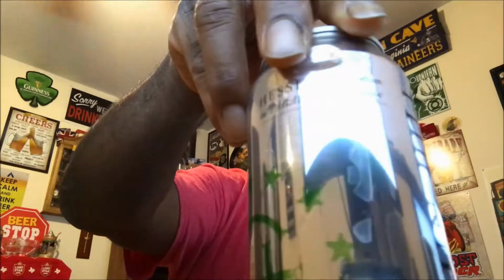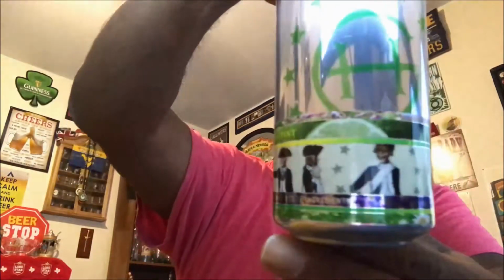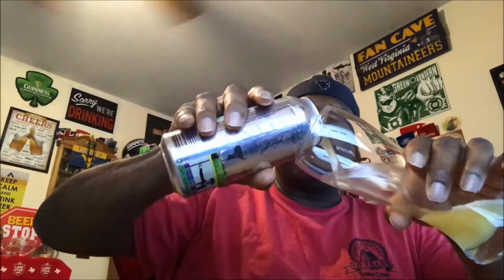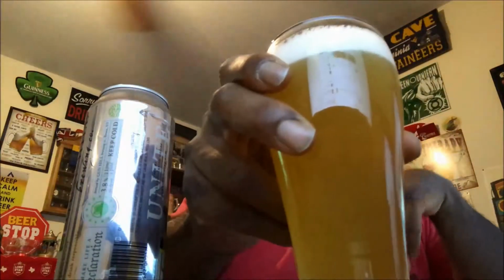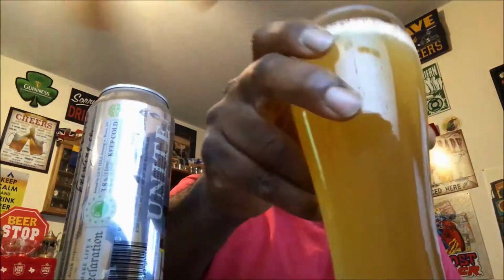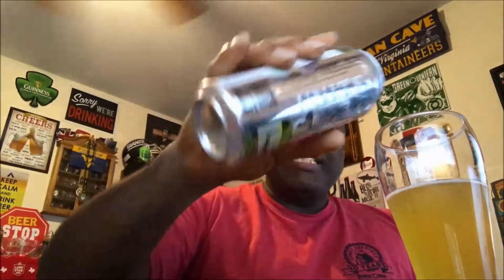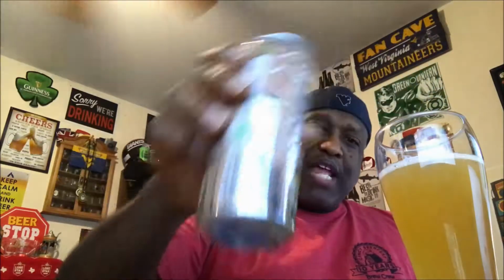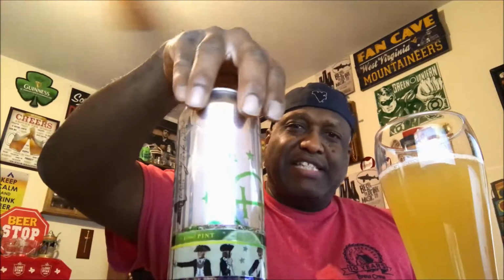Rod J BeerVentures | Gun Hill Hessian In Paradise Beer Review (3.8% ABV)